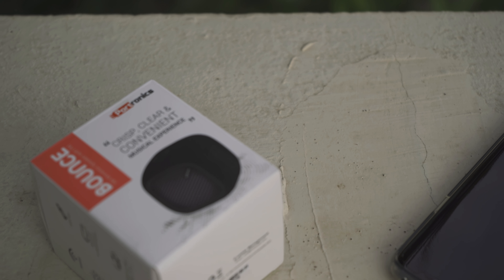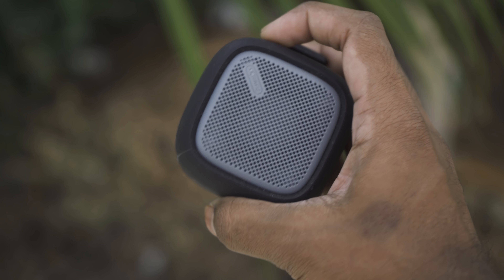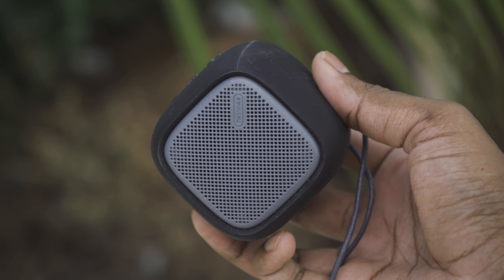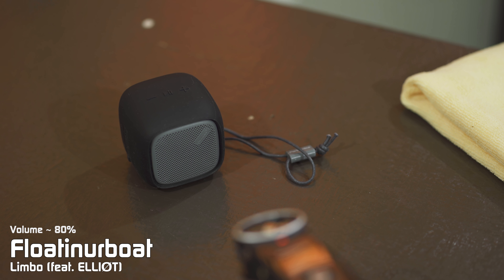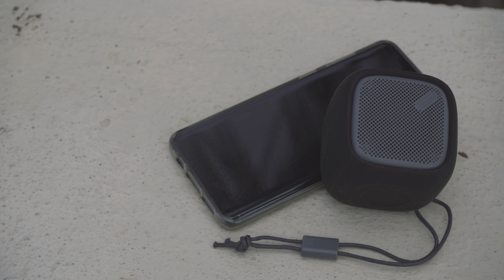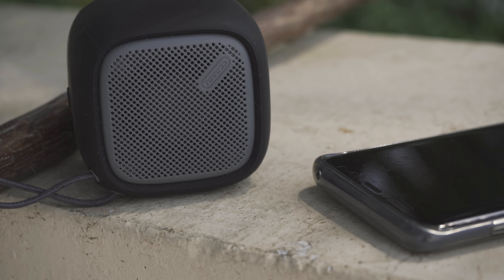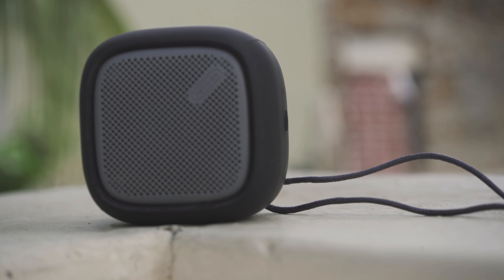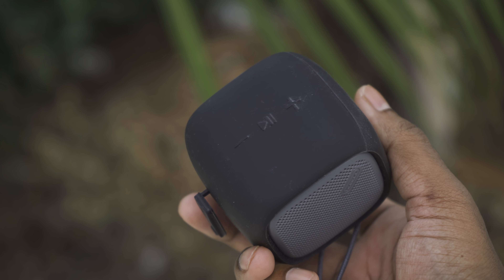Portronics Bounce Bluetooth Speaker Review - Don't Get Fooled By Size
Portronics Bounce POR-939

The Portronics bounce, a very small and portable speaker, does it sound as tiny as it looks, let's see if its worth the asking price. In this review, I'll go over the build, performance, battery life and give my final words on the Portronics bounce. Let's dive in.